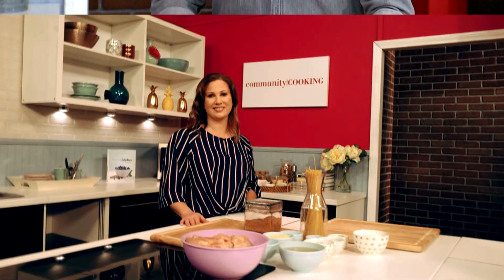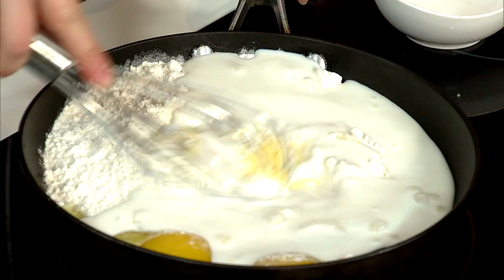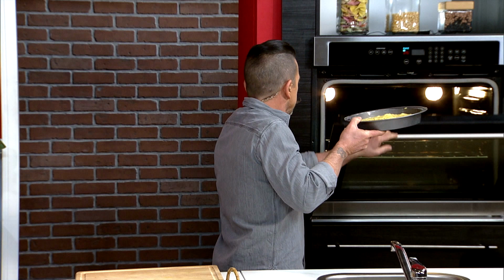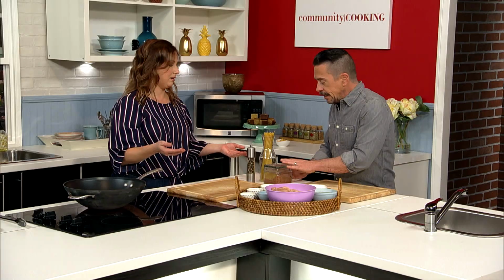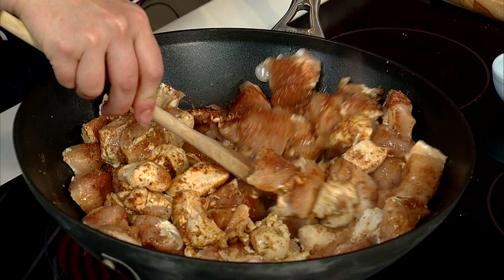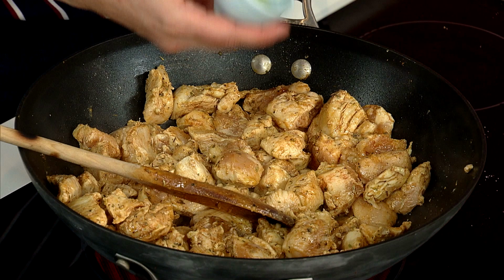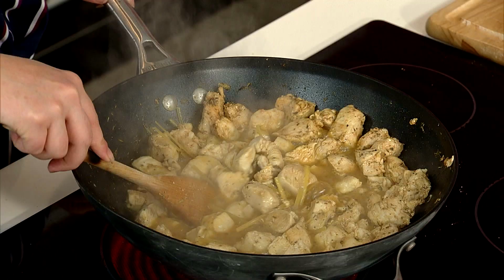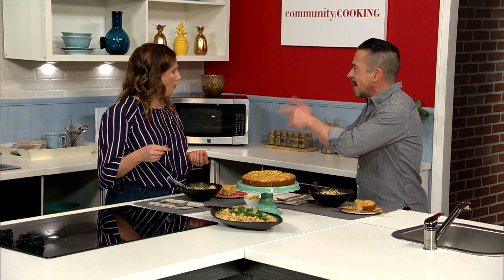Community Cooking 06.19 - Guest Chef Abbie Gremillion - Hosted by Kirk Leins - Torrance CitiCABLE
Do you like to cook?  Then come be a guest on CitiCABLE's COMMUNITY COOKING to share your favorite recipes!

One Pot Cajun Chicken Alfredo

Ingredients:

2 tbsp olive oil
1 lb boneless skinless chicken breast, cut into bite size chunks
2 tsp Cajun seasoning, divided
2 garlic cloves, minced
1 ½ cups chicken broth
1 cup half and half
1 tsp salt
1 tsp black pepper
¼ tsp garlic powder
8 oz dried fettuccini pasta
½ cup grated parmesan cheese

Instructions:

1. Heat the oil in a large pot over medium high heat. Add the chicken and season with 1 teaspoon cajun seasoning. Cook until the chicken is cooked throughout and no longer pink in the center. Add the garlic and continue cooking for 1 minute.

2. Add the broth, half and half, 1 teaspoon cajun seasoning, salt, pepper, and garlic powder to the pot. Break the fettuccine noodles in half and add them to the pot.

3. Cover and bring to a rapid boil. Reduce heat to medium low and continue to cook for 10-12 minutes or until the noodles are al dente and there is only about ¼ inch of liquid along the bottom.

4. Remove from heat and stir in the parmesan cheese. Serve immediately.

Cornbread

Ingredients:

½ cup butter
2/3 cup white sugar
2 eggs
1 cup cornmeal
1 cup all-purpose flour
½ tsp salt
1 cup buttermilk
½ tsp baking soda

Instructions:

1. Preheat oven to 375 degrees F (175 degrees C). Grease an 8 inch square pan.

2. Melt butter in large skillet. Remove from heat and stir in sugar. Quickly add eggs and beat until well blended.

3. Combine buttermilk with baking soda and stir into mixture in pan. Stir in cornmeal, flour, and salt until well blended and few lumps remain.

4. Pour batter into the prepared pan.

5. Bake in the preheated oven for 30 to 40 minutes, or until a toothpick inserted in the center comes out clean.

Honey Butter

Ingredients:

½ cup butter, softened
4 tbsp hot sauce
2 tbsp honey

Instructions:

Stir ingredients together until well blended